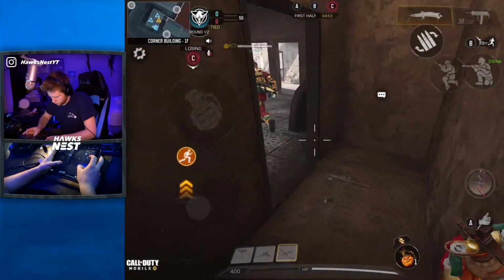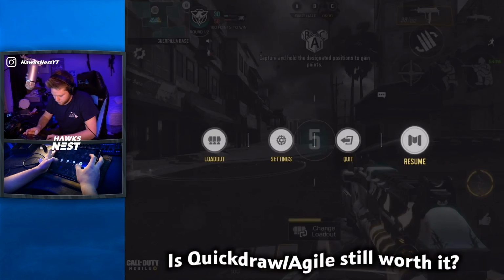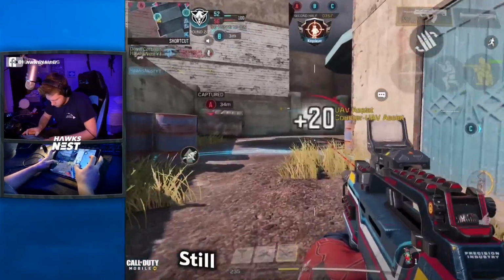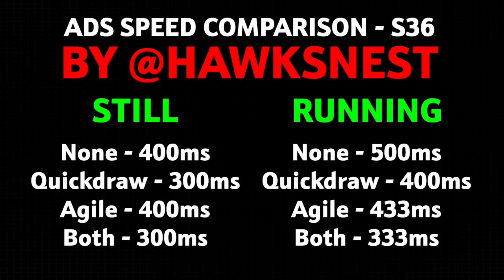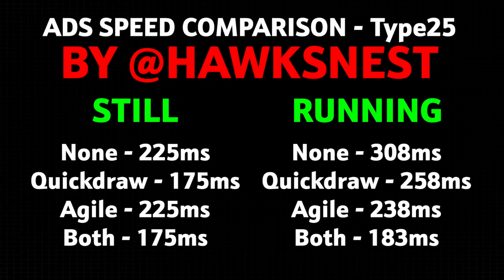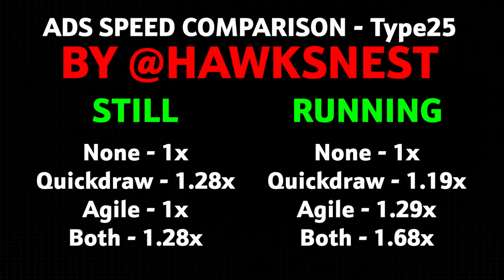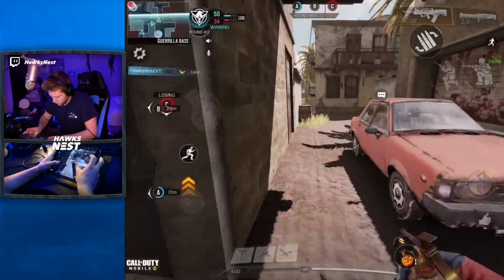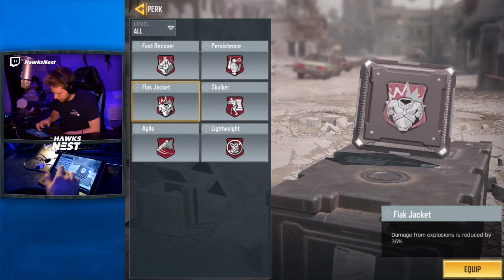Quickdraw vs Agile Explained (BEST attachments Ep. 3) | Call of Duty Mobile | Tips and Tricks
Ever wondered the difference between Agile and Quickdraw? Or you just want to learn EVERYTHING you can about the game to improve your gameplay? Well look no further than this video!
Device: iPhone XS Max or iPad Pro 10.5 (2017)
Editing Program: Adobe Premiere Pro
Record Using: Elgato Game Capture Card
Thumbnails: Made by me on Photoshop